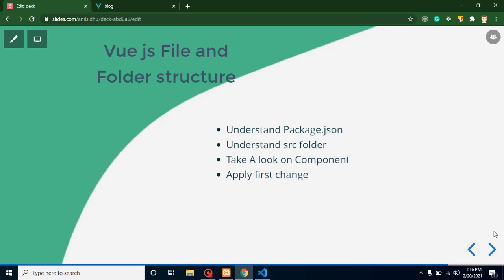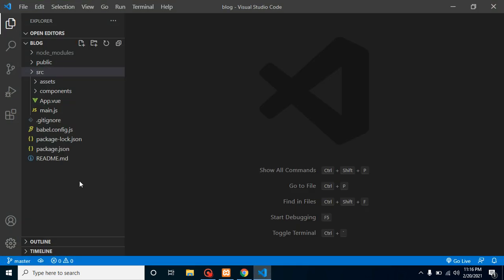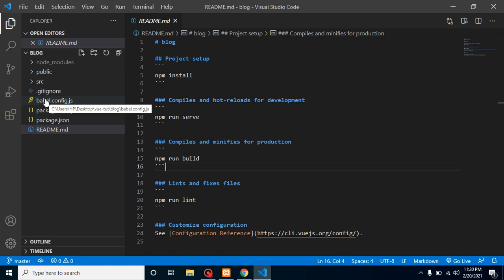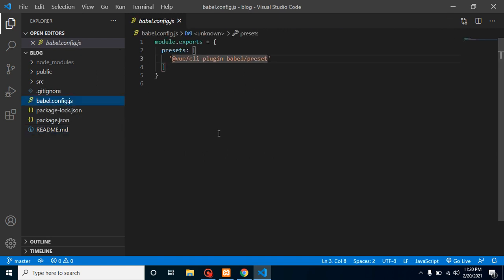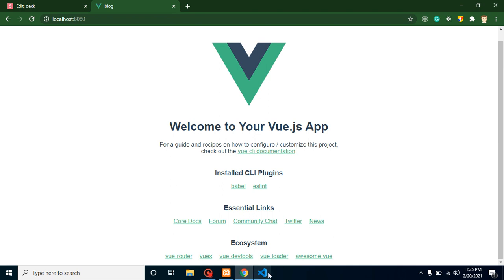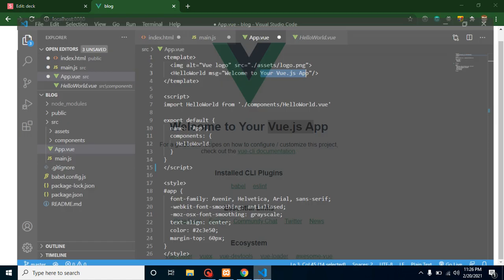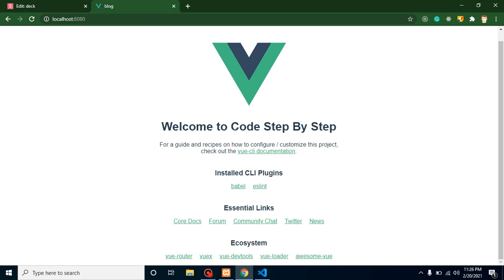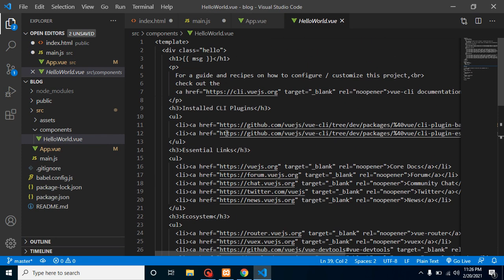Vue JS 3 tutorial #4 File and Folder Structure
With this vue 3 js tutorial, we talk about file and folder structure . This video made by anil Sidhu in English.

Vue js File and
Folder structure
Understand Package.json
Understand src folder
Take A look on Component
Apply first change